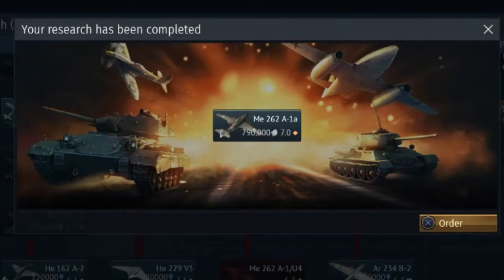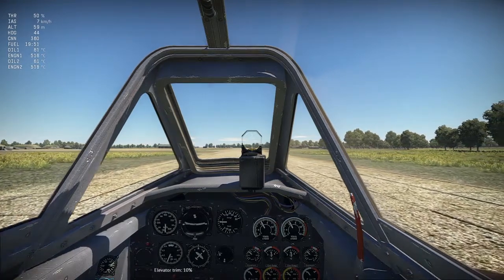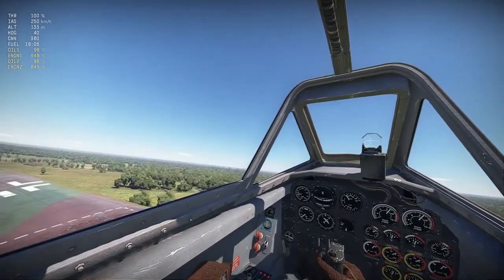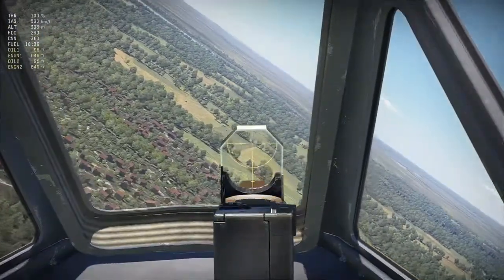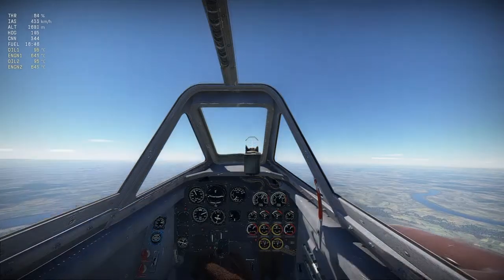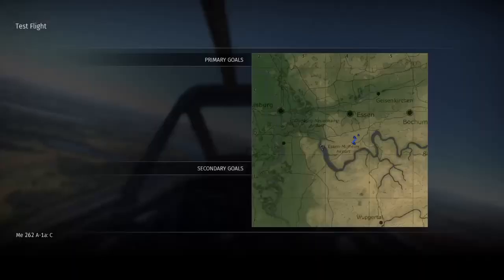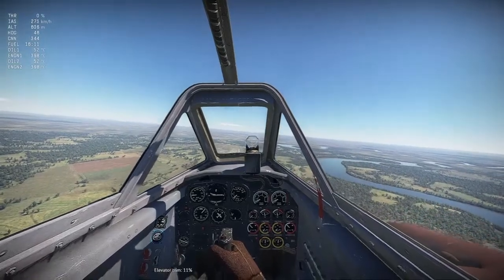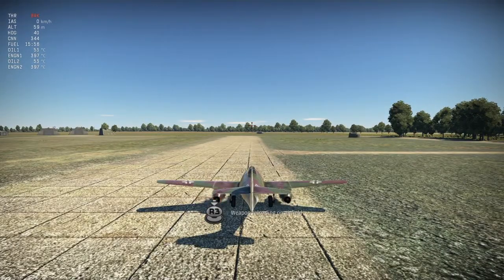Me 262 - take off, spin, shooting and landing - War Thunder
Some tips on how to fly the 262 using my prior real jet flying experience. watch it... this airplane is amazing!